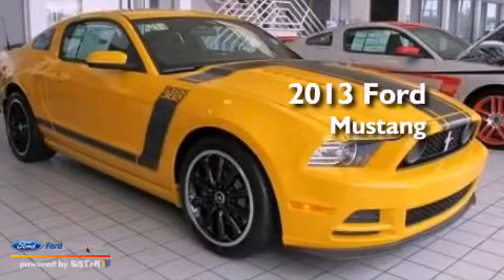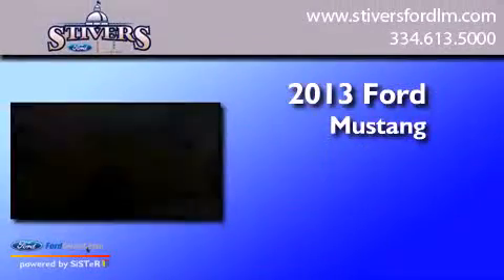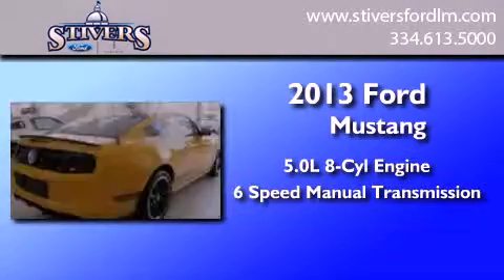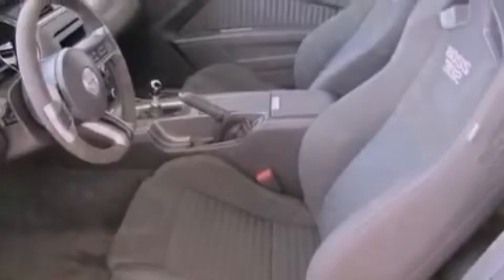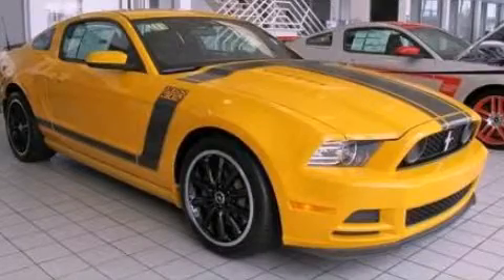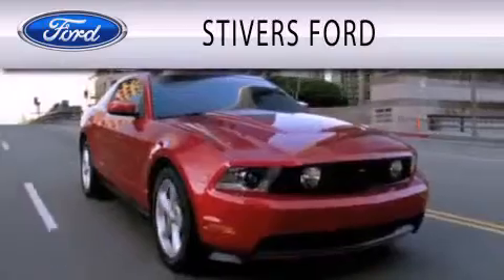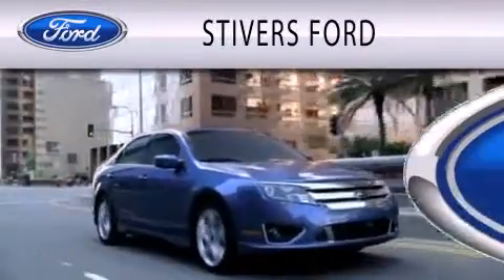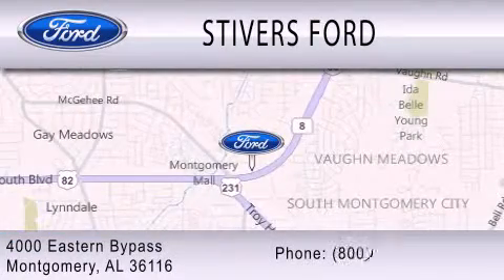2013 FORD MUSTANG Montgomery AL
Year : 2013
 Make : FORD
 Model : MUSTANG
 Engine : 5.0L V8 32V MPFI DOHC
 Trans . : 6-SPEED MANUAL
 Exterior : SCHOOL BUS YELLOW
 Miles : 5

 Stock : DM23152